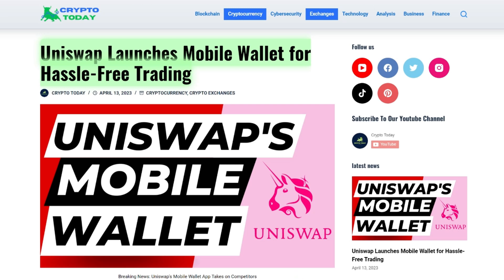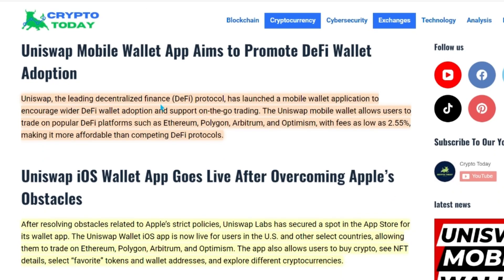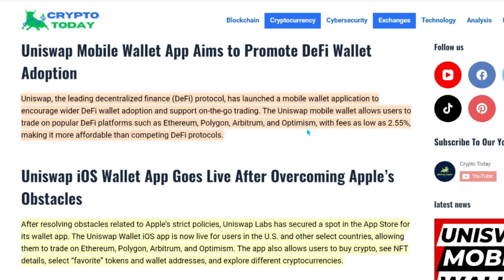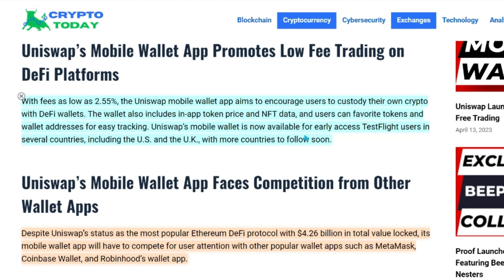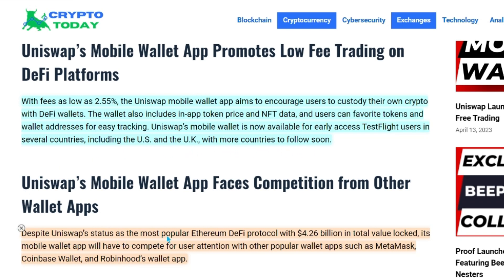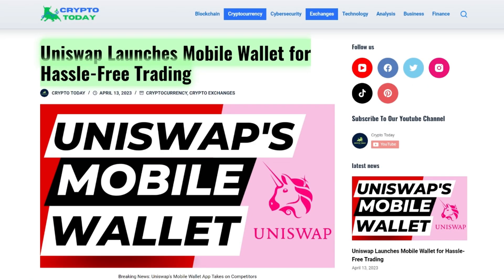Breaking News: Uniswap's Mobile Wallet App Takes on Competitors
In this video, we discuss the latest news in the world of cryptocurrency. We focus on the recent launch of Uniswap's mobile wallet app, which aims to encourage wider adoption of DeFi wallets and support on-the-go trading. With fees as low as 2.55%, this app could be a game-changer for users looking to trade on popular DeFi platforms such as Ethereum, Polygon, Arbitrum, and Optimism. We also explore the challenges faced by Uniswap's mobile wallet app in competing with other popular wallet apps like MetaMask and Coinbase Wallet. Join us as we dive deep into the world of DeFi and uncover the latest trends and developments in the crypto space. Don't forget to check out the link to the full video in the comments section for even more insights and analysis.